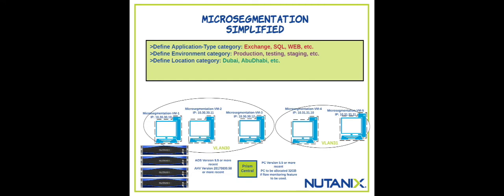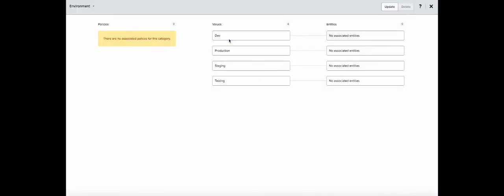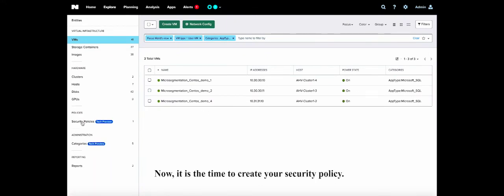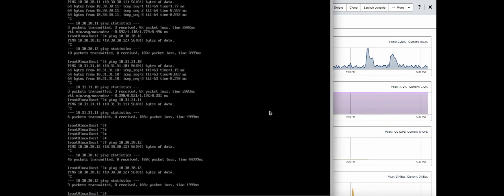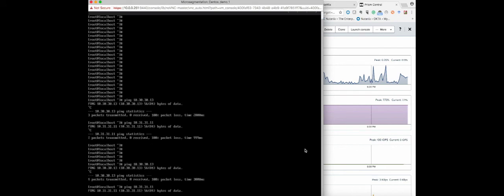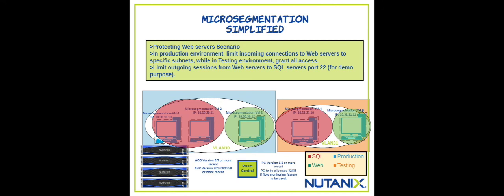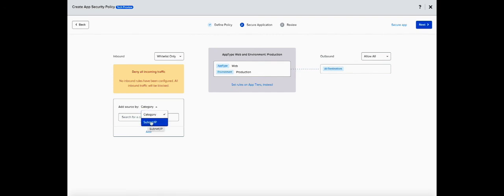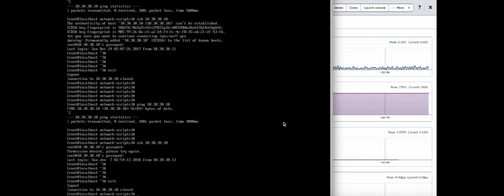Microsegmentation simplified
Decoding micro-segmentation.
Explaining in this video the new feature of AOS 5.5 release, available for now as a tech preview. In this video, we will explain categories and the different security policies.